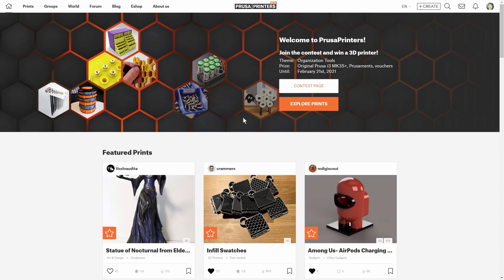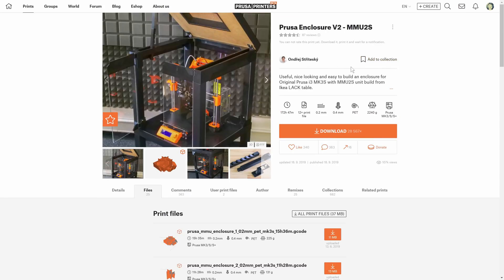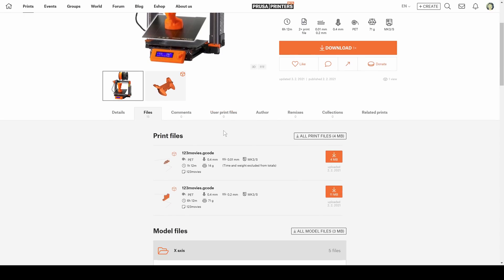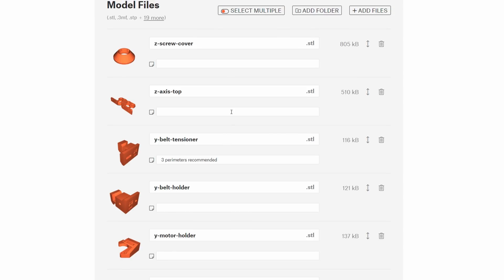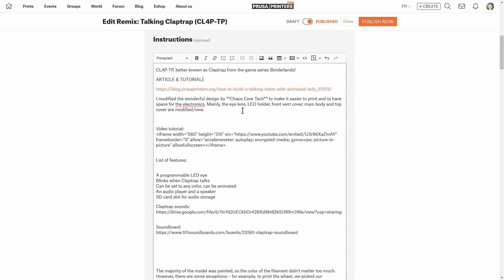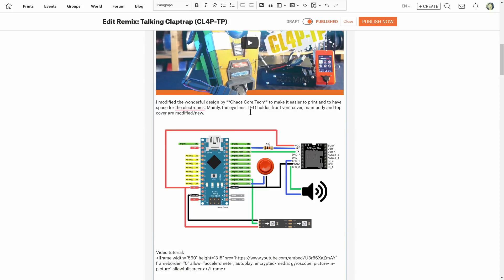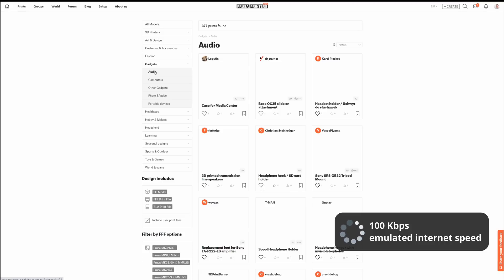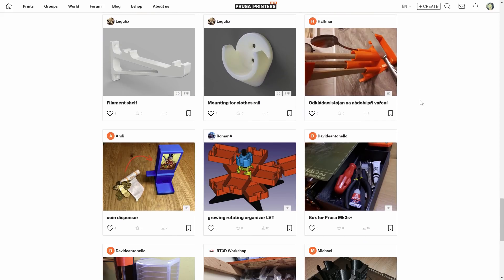Folders, file notes, new edit page, text editor, site loading - Prusa Printers Developer Log #1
The first devlog of PrusaPrinters.org. PrusaPrinters is a fully-featured community website for all 3D printer users around the world. We're dedicated to keep developing the site and make it better than any other model sharing platform. :)

0:00 Intro
0:30 File folders
1:44 File notes and renaming
2:25 Other files section
2:50 New text editor
3:57 Loading and placeholders